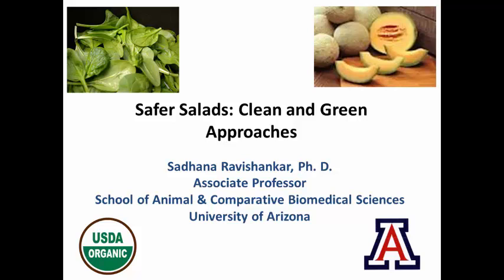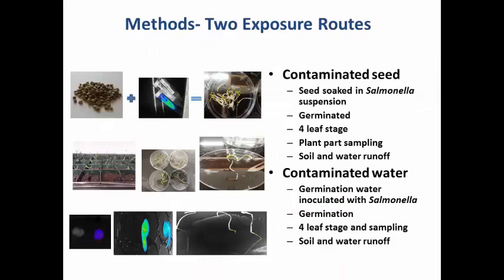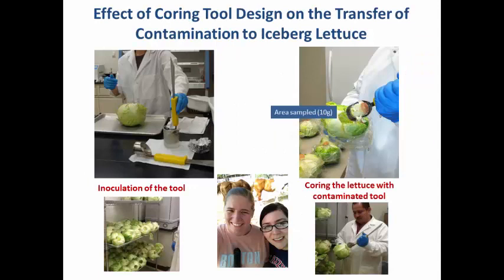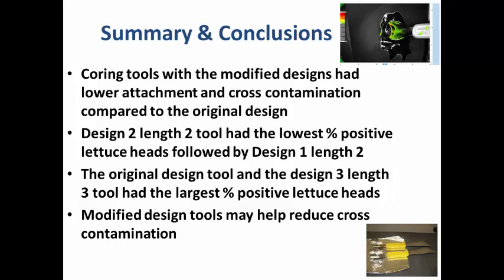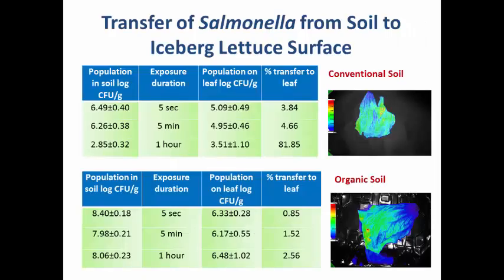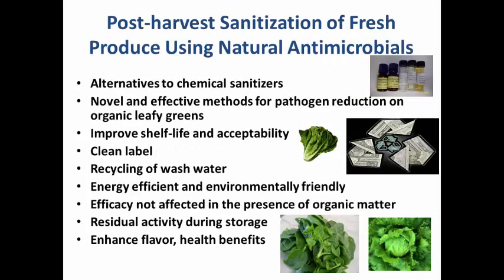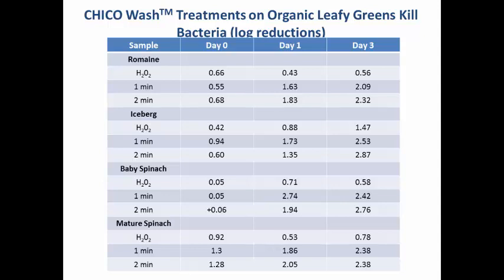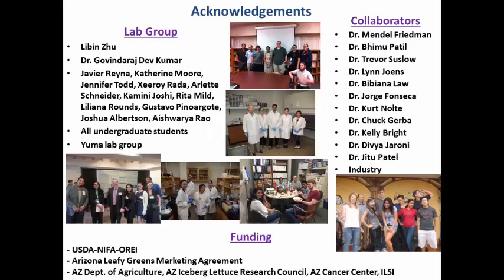Safer Salads: Clean & Green Approaches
Dr. Sadhana Ravishankar - Safer Salads: Clean & Green Approaches

Associate Professor, School of Animal & Comparative Biomedical Sciences
University of Arizona
Tucson, Arizona